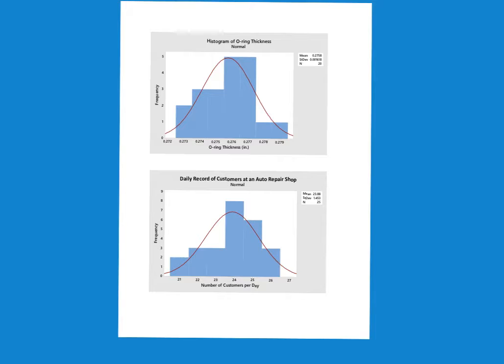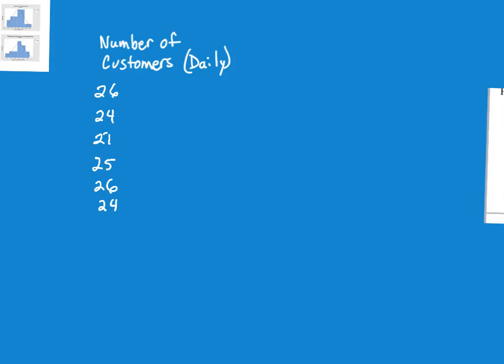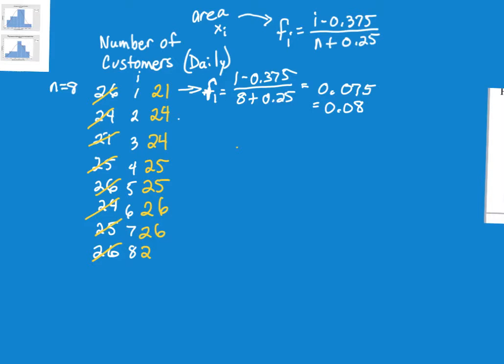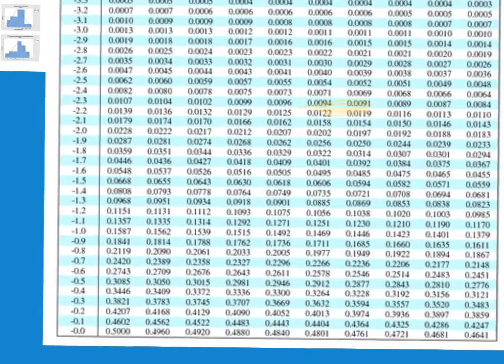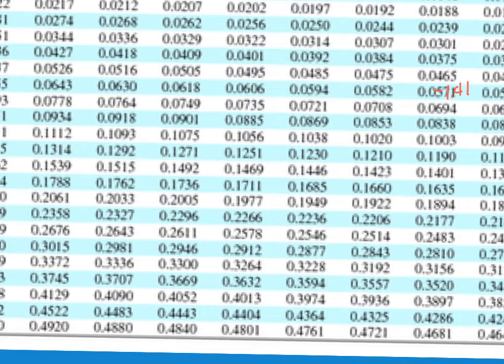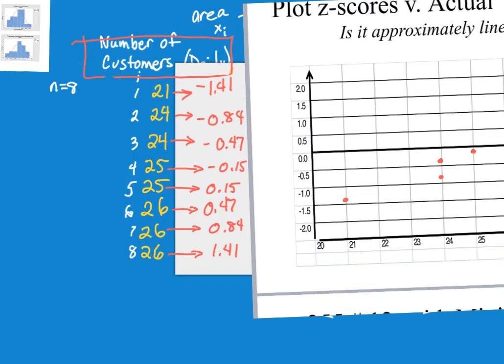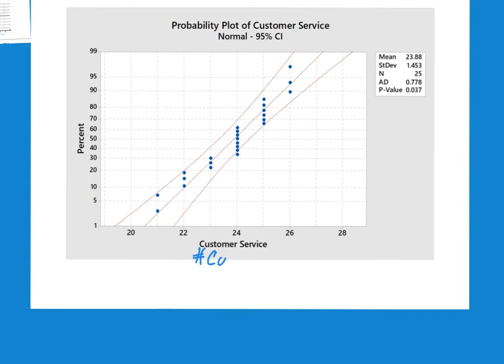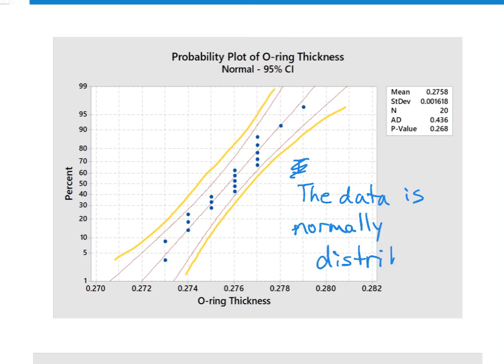MAT 124 Sect. 7.2 & 7.3 D. Apps of & Assess’g Normality